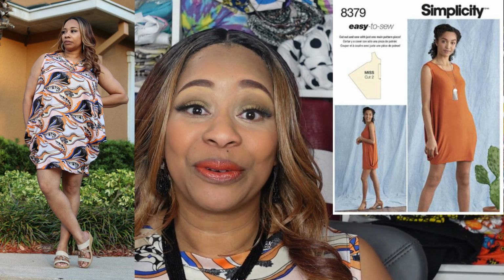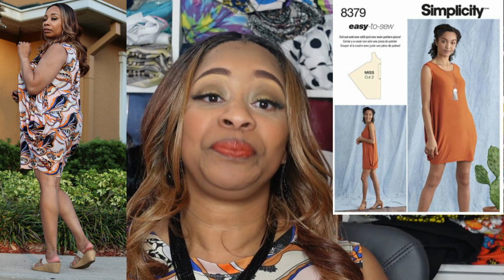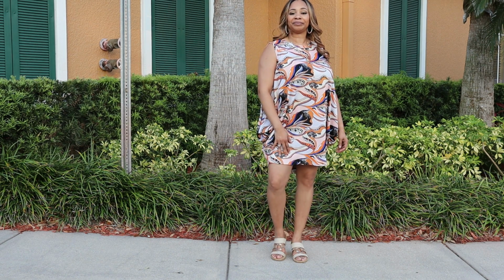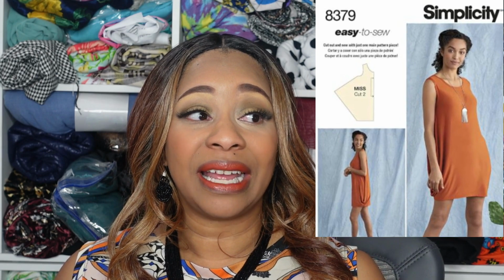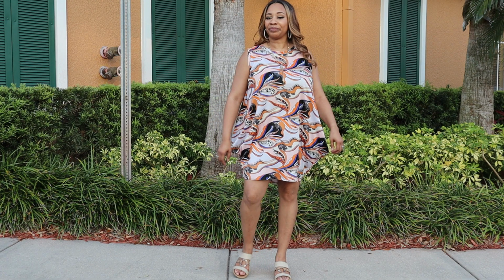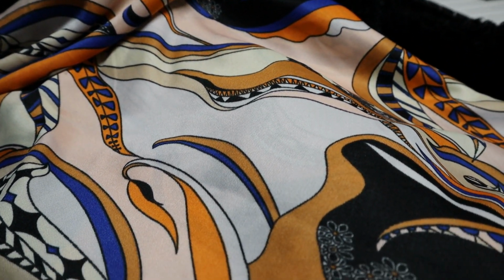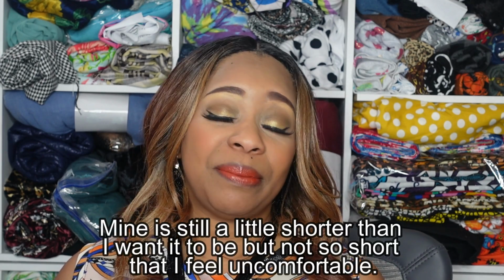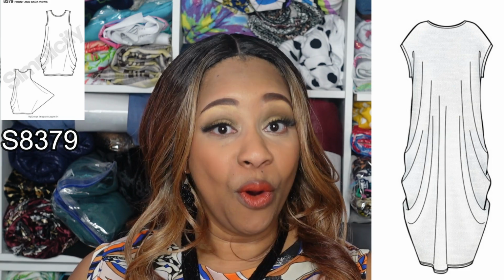FIVE and BELOW BONUS Look #1! Simplicity 8379!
Hello Friends!
Today's video features my FIRST bonus look from the Five and Below Sewing Series that myself and @rochelle.handmade.designs just finished on our channels!  This is a great look so make sure you check out the whole video!
Also, I have a special announcement at the end so make sure you are listening so that you don't miss out!
Thank you for your support and for watching!